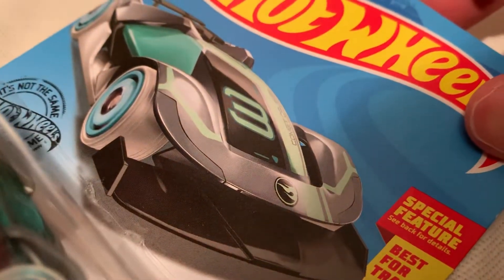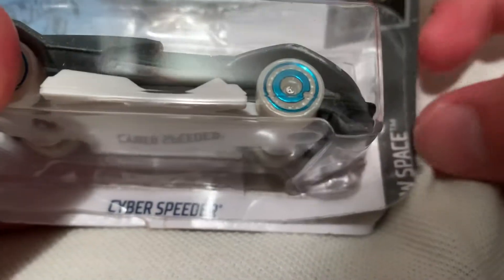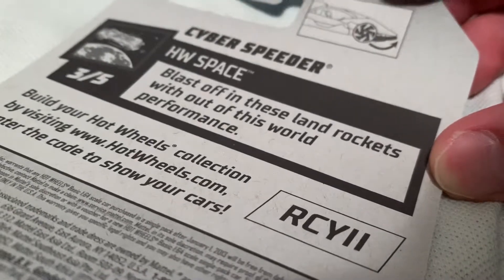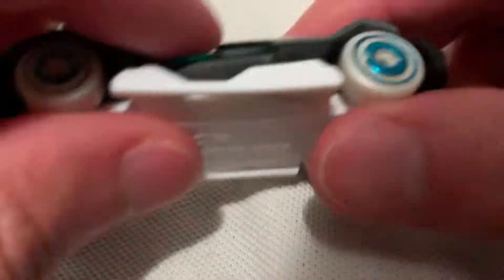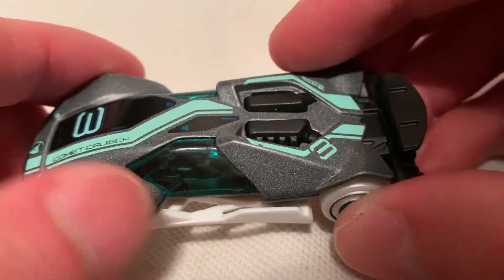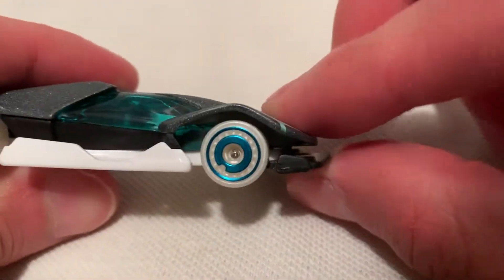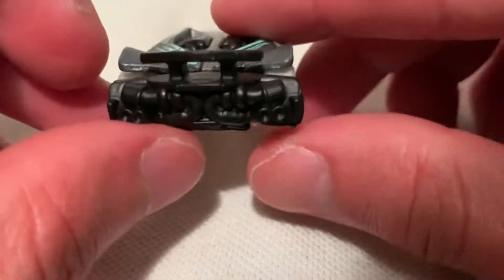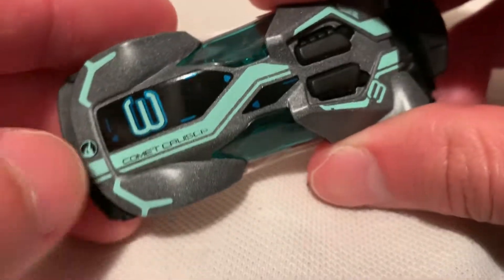Hot Wheels Cyber Speeder (2019 M Case Regular Treasure Hunt! - HW Space)